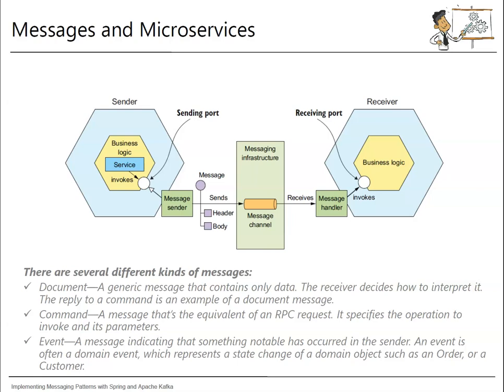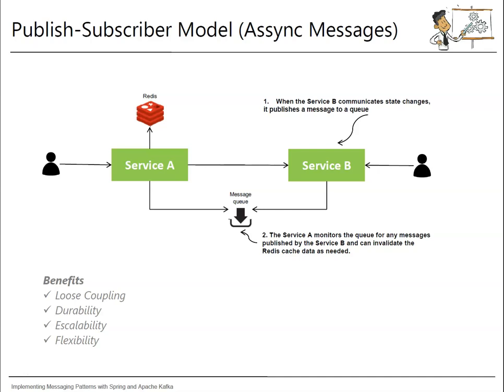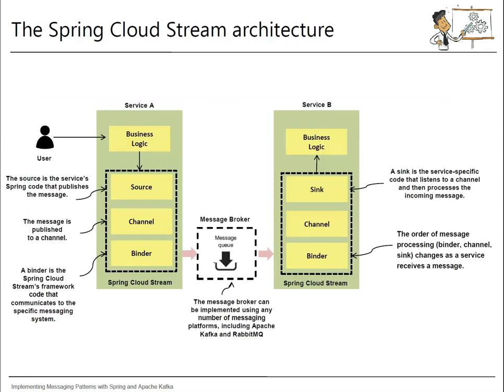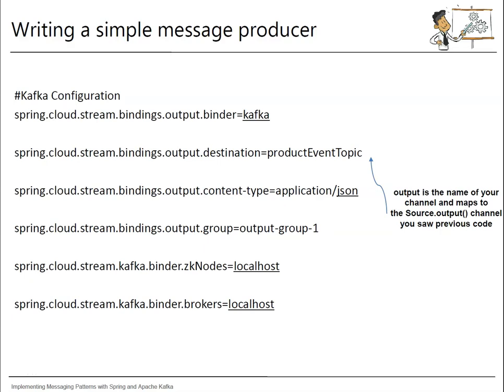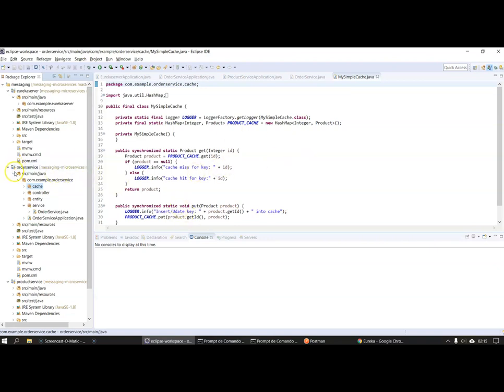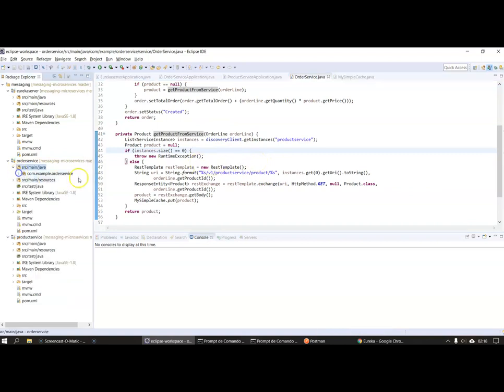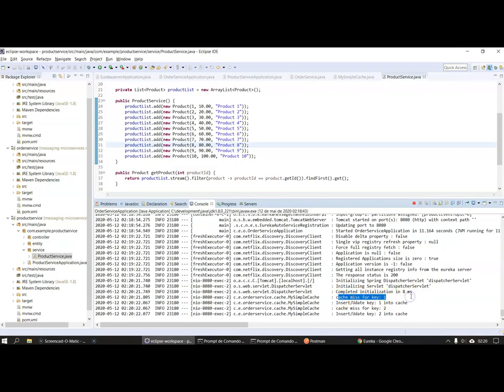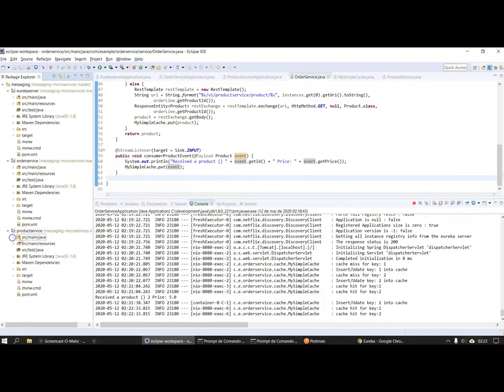Microservices - Spring Cloud Stream with Apache Kafka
Understanding the basic concepts of Asynchronous Communications using Spring Cloud Stream and Apache Kafka,

Read the readme.pdf file in order to install and configure Apache Zookeeper and Apache Kafka.

About the Speaker:
He has been working with Java since 2003, most of which as an official Sun Microsystems and Oracle Instructor,
currently a Java Software Engineer at CBDS. It has the certifications: SCJP, SCWCD, OCMJEA, Oracle WLS 12c, and Scrum Master.